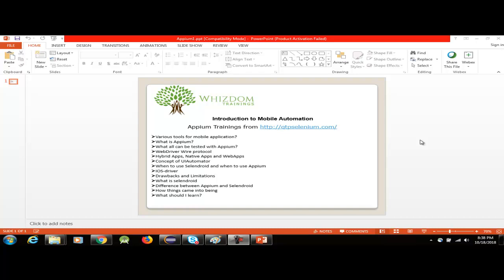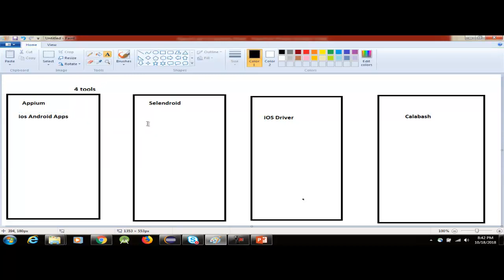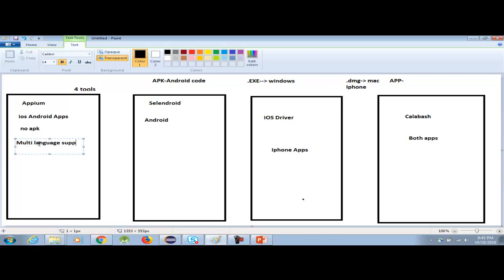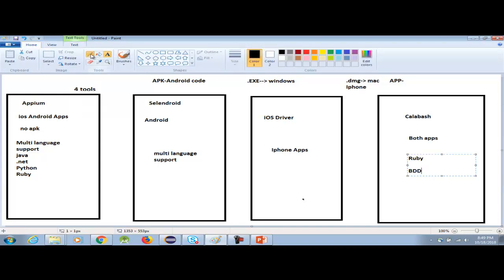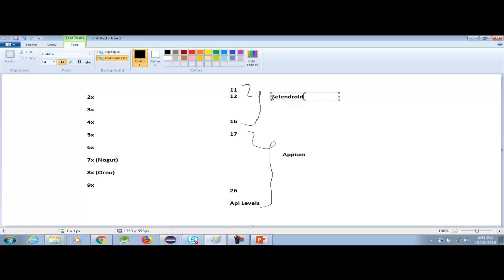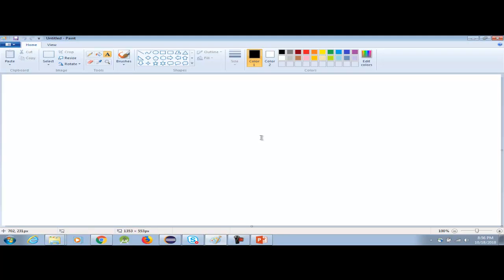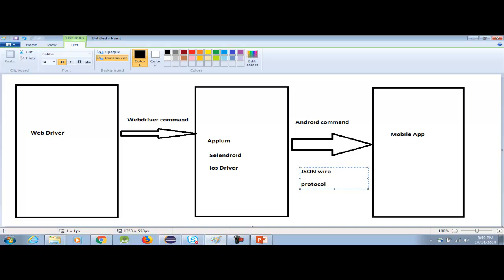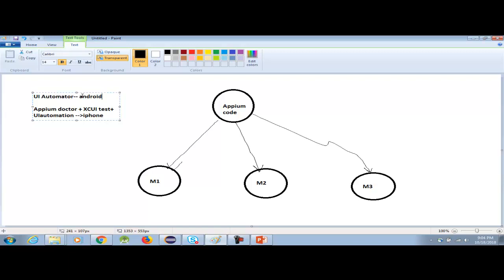Appium tutorial (for beginners) by Whizdom training 📲